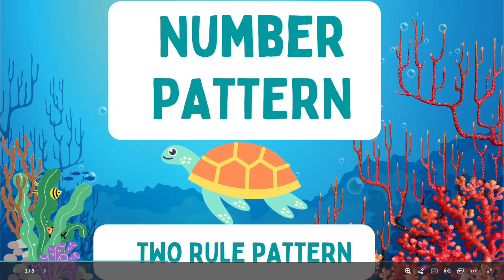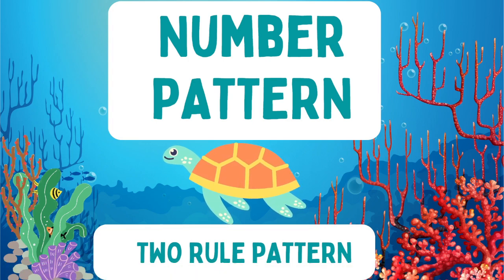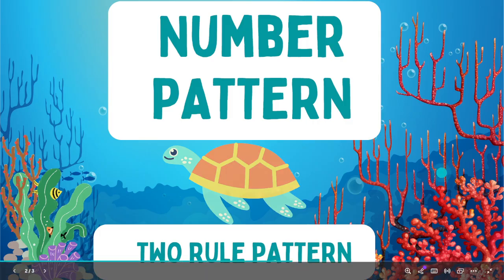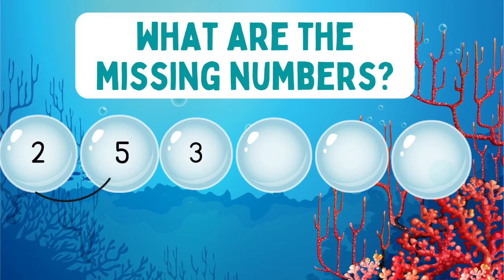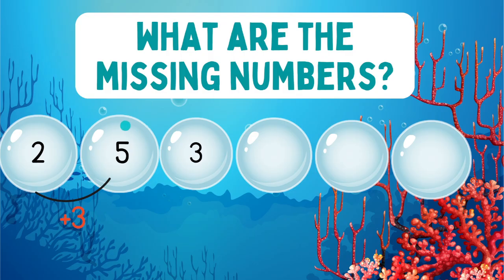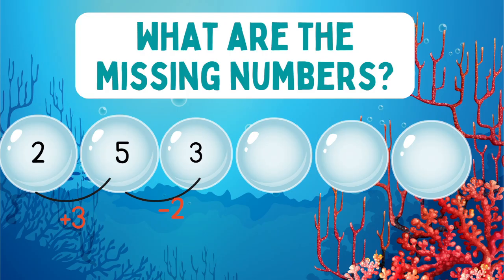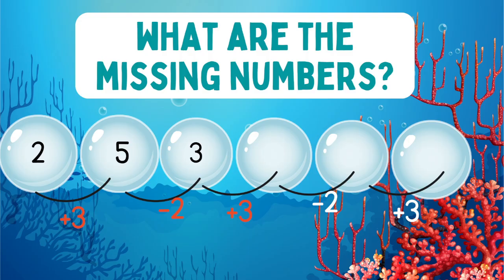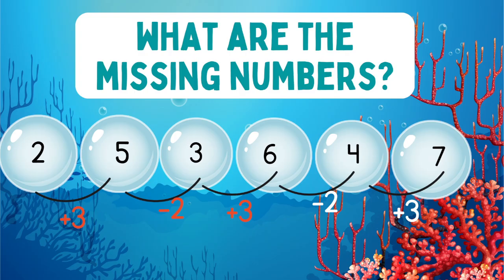MASTERING THE TWO RULE NUMBER PATTERN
Are you struggling with Two Rule Patterns in math? In this lesson, I break it down step by step to help you understand how to identify and solve problems involving two rules.

📌 What you’ll learn:
✅ What are Two Rule Patterns?
✅ How to recognize and apply two different rules in a sequence
✅ Step-by-step examples to boost your understanding

📩 Need extra help? Book a session with me today!